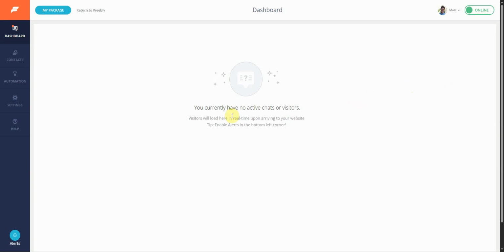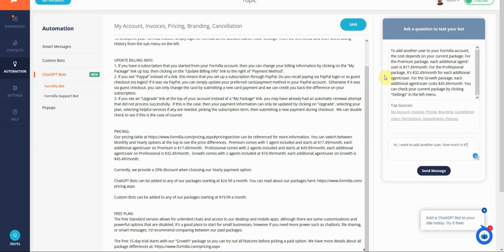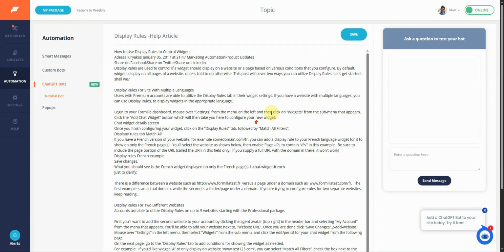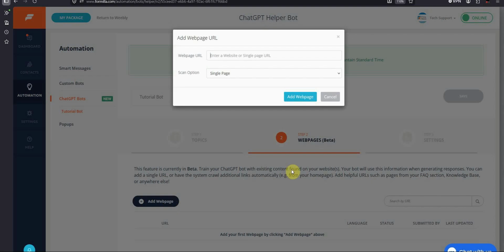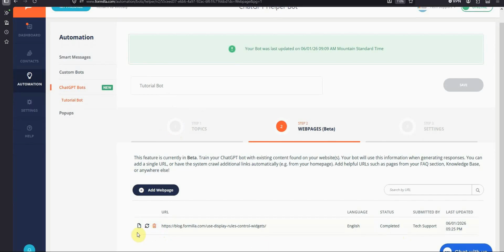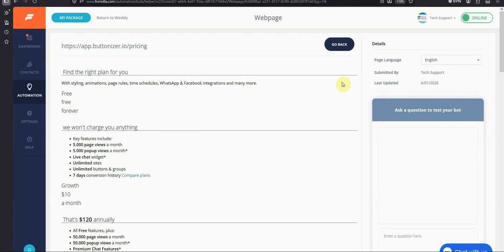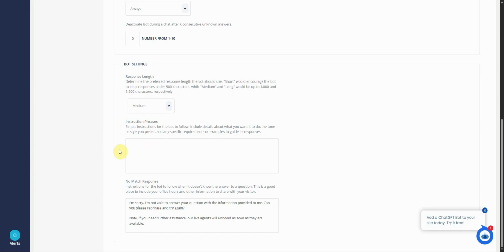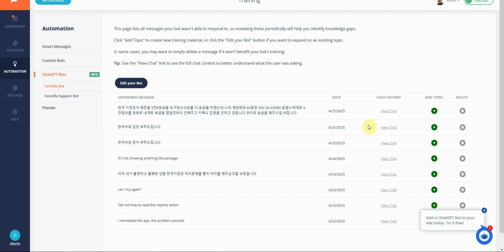Formilla ChatGPT Bot Tutorial (includes setup, training, and testing)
Formilla's ChatGPT Bots leverage ChatGPT's incredible Artificial Intelligence technology to respond to visitor questions around the clock. You'll see a huge improvement in your staff's efficiency and dramatically boost customer satisfaction too!

Helpful shortcuts:

Jump to 1:17 for how to add "Topics" content for your bot to use.
Jump to 5:44 for how to test your bot as you add or adjust content.
Jump to 7:19 for how to add "Webpages" for your bot to use.
Jump to 13:55 for Bot Settings.
Jump to 17:17 for Bot Training to review queries your bot wasn't able to answer.